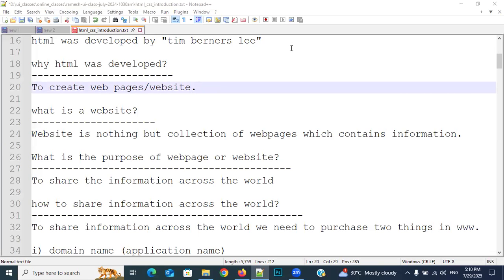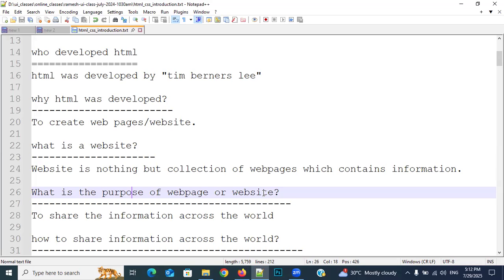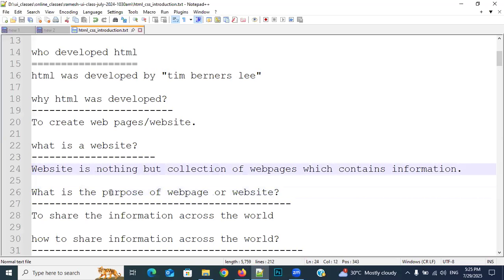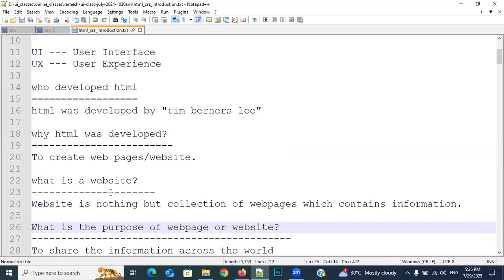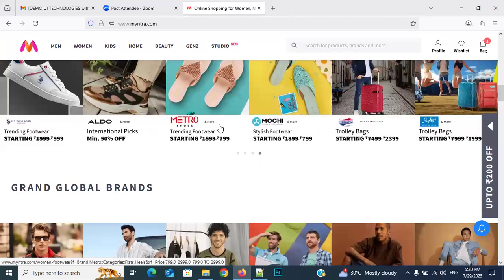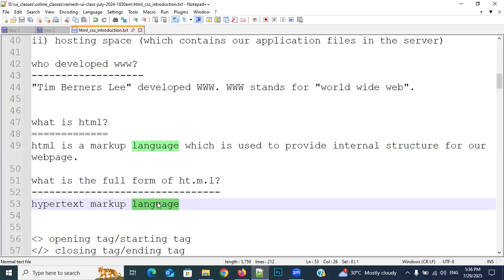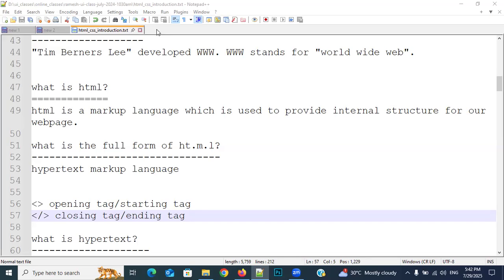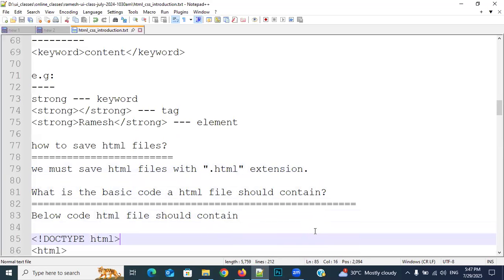UI Technologies tutorials || Demo - 2 || by Mr. Ramesh On 29-07-2025 @5PM IST